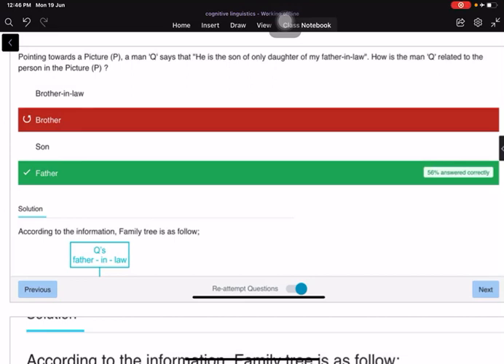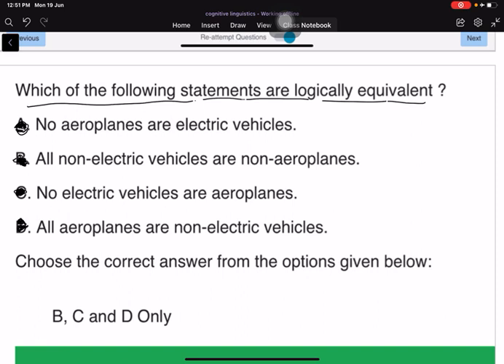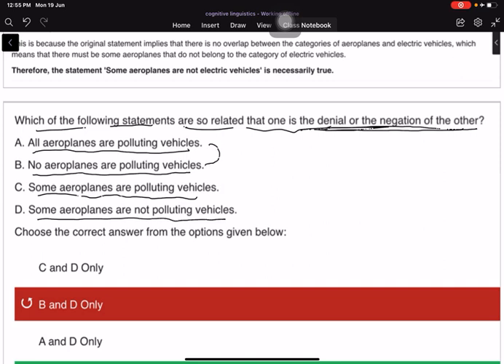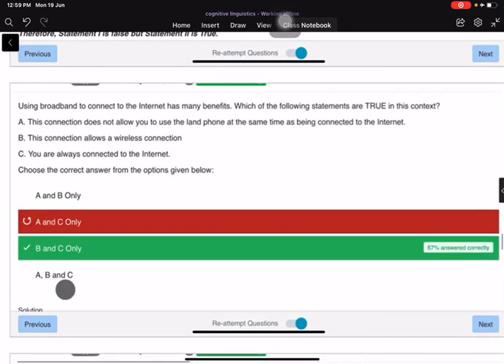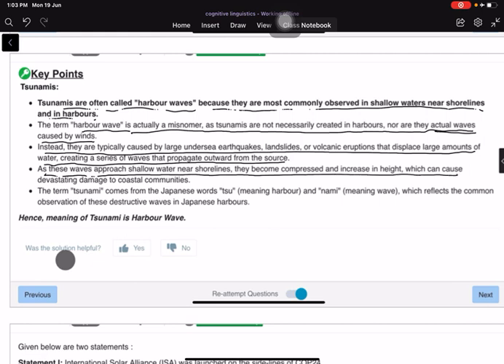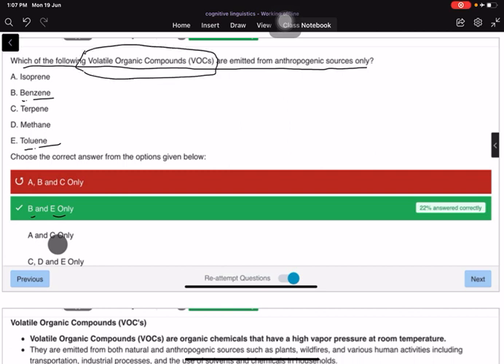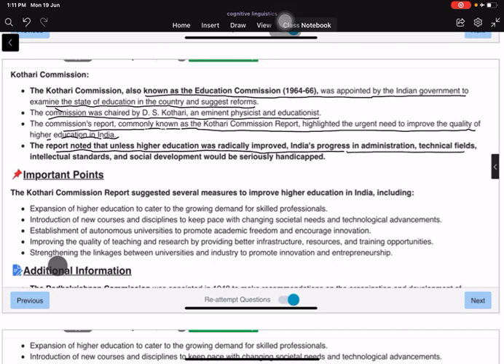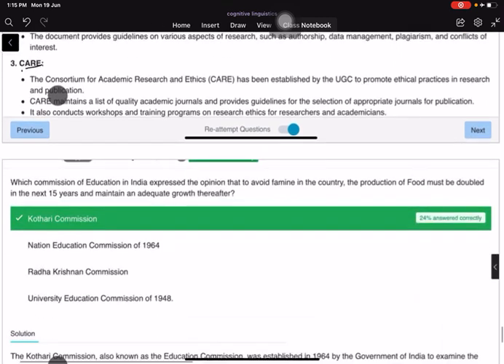2023 06marS1 P2